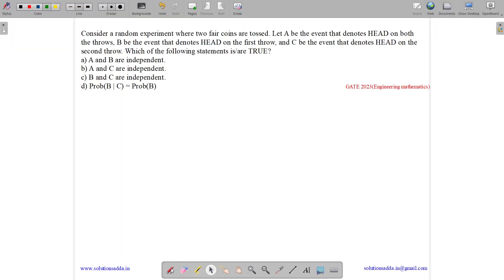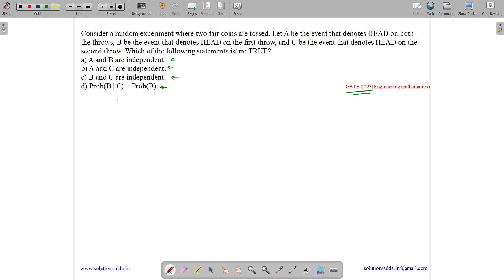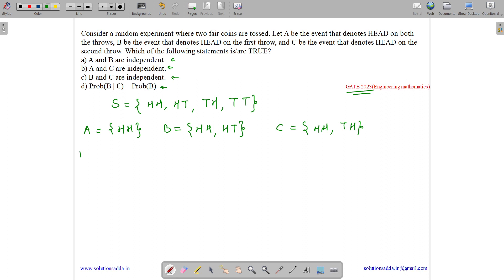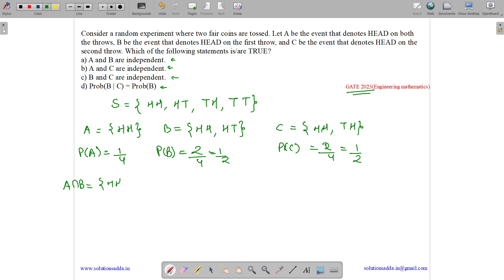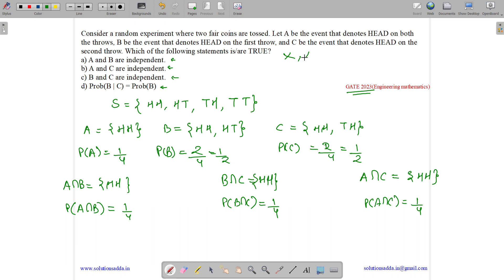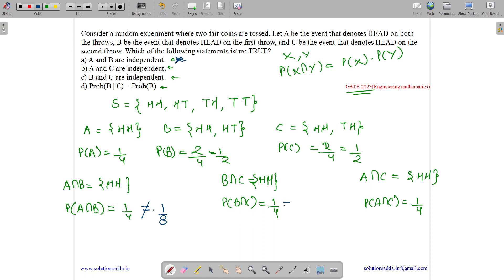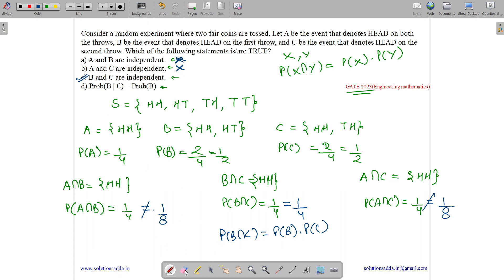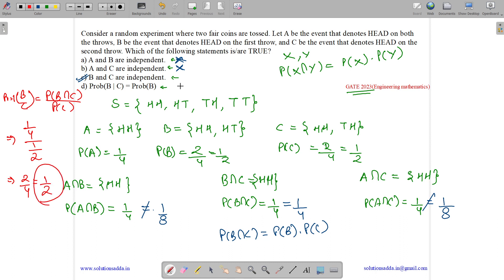GATE 2023 | EM | PROBABLITY | HEAD | GATE SOLUTIONS ADDA | GATE TEST SERIES | EXPLAINED BY VIVEK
GATE 2023 Q53: Consider a random experiment where two fair coins are tossed. Let A be the event that denotes HEAD on both the throws, B be the event that denotes HEAD on the first throw, and C be the event that denotes HEAD on the second throw. Which of the following statements is/are TRUE?